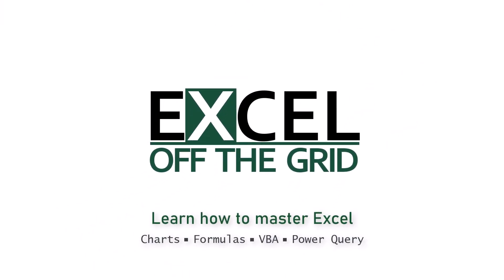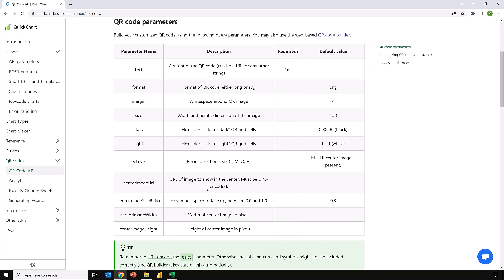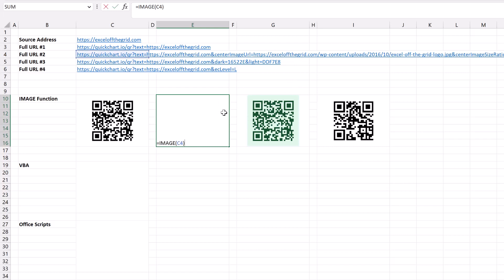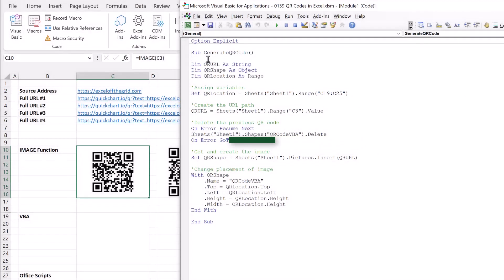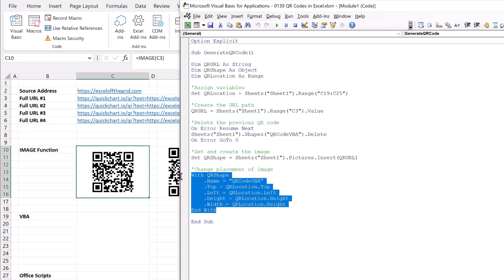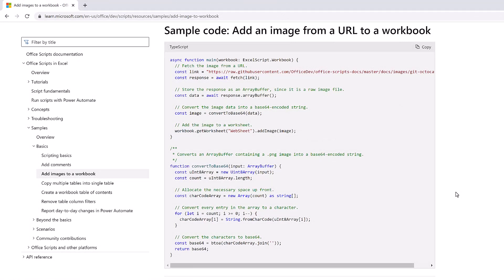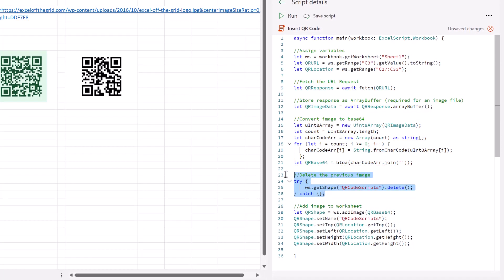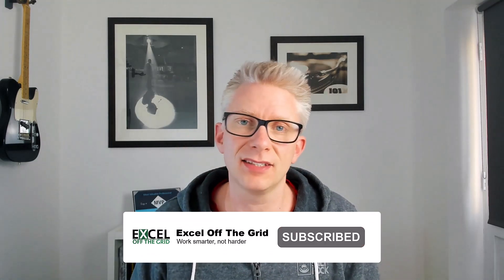3 ways to create QR Codes in Excel for free | Excel Off The Grid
I was recently asked if I could make a QR code, I didn't know how to do it, but said "Yes" anyway 😁

If you've found yourself in a similar situation then this is the perfect video for you, because here we show you how to make and format QR codes within Excel using QuickChart.io

0:00 Introduction
0:27 IMAGE() function
3:13 Using VBA
5:00 Office Scripts
7:02 Conclusion